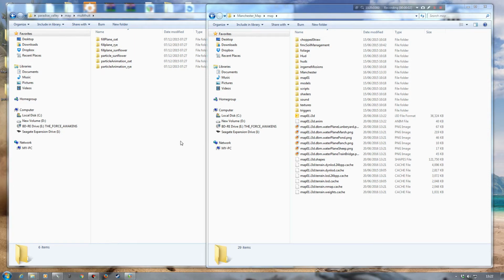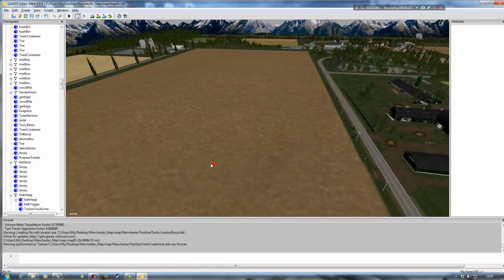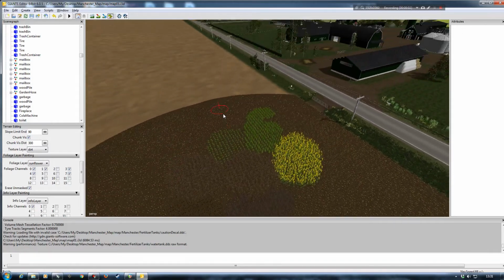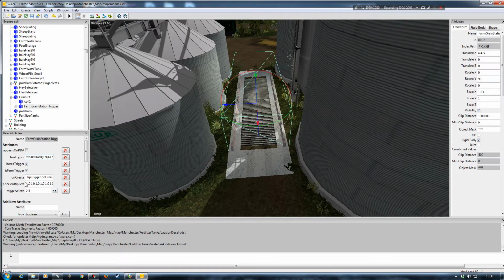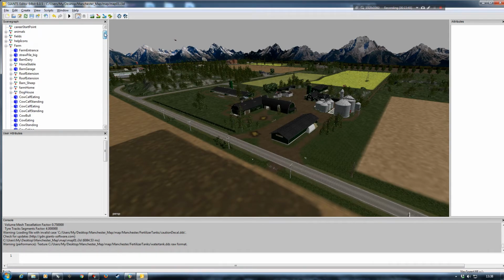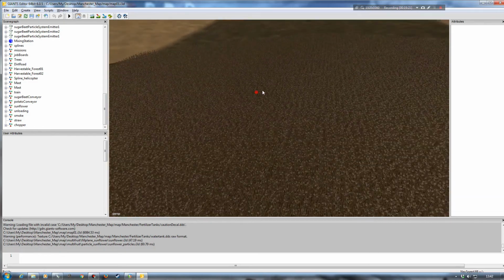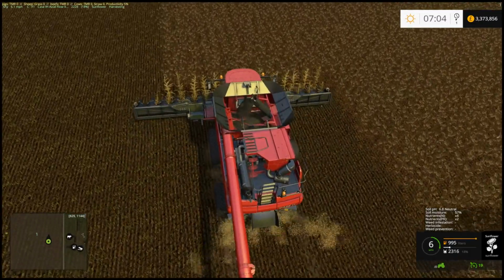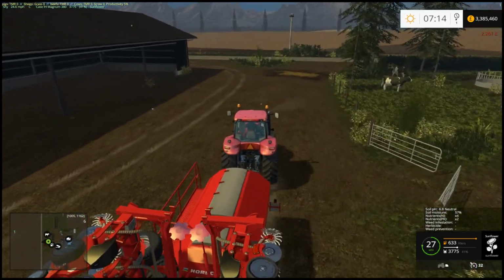Adding Sunflower to the Manchester map part 2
This will be the second part of my how to guide on adding in Sunflower to the Manchester map.

Credits & links

Reaper9111
Manchester map

Mappers Paradise
Paradise Valley

upsidedown
For fillplanes & particle animations
BaleExtension

Geneborg
For textures & many other great mods & info

Ifkonator
Add new ball types for Presses

I have looked on the marhu.net site & the 64 fruit type limit script has been removed or i just can't find it.
If you have issues may need to search other mod sites for download.